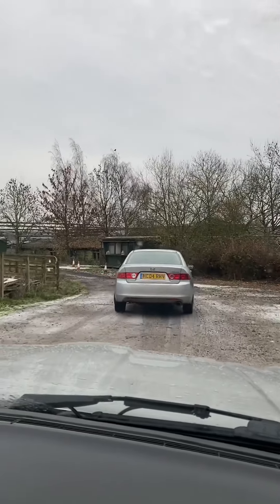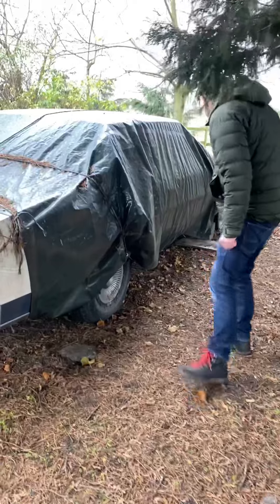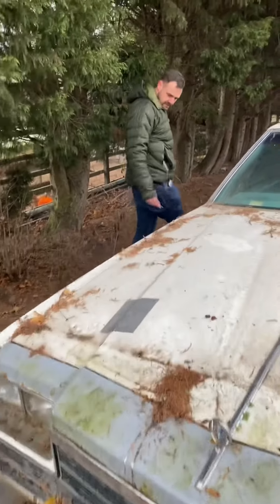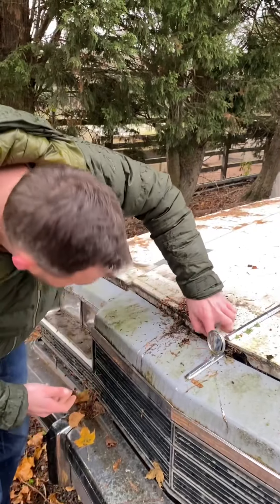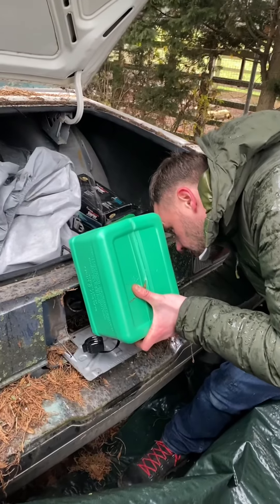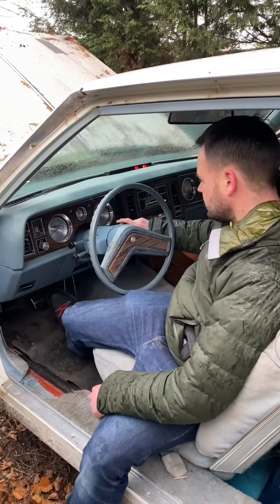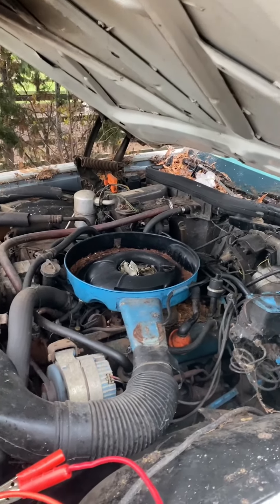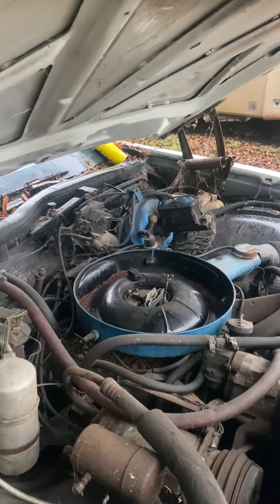Starting a ‘77 Buick that’s sat for a DECADE!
Helping my great mate James Redgate to start his wonderful Buick Le Sabre Coupe that was parked up at this farm a decade ago! Will it run??